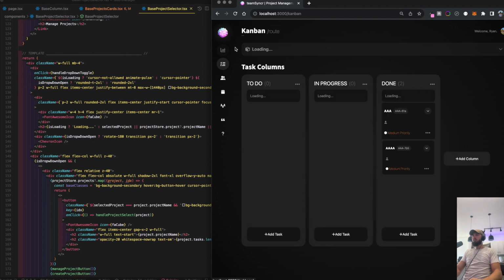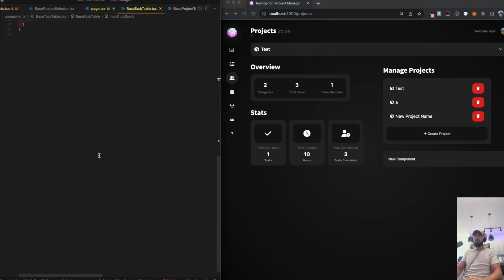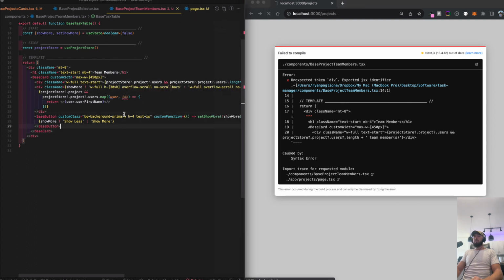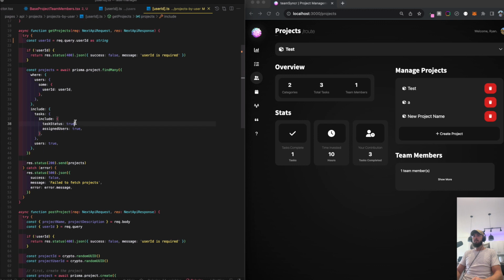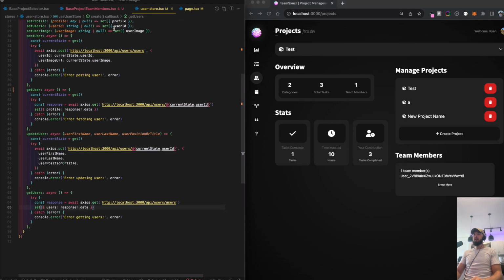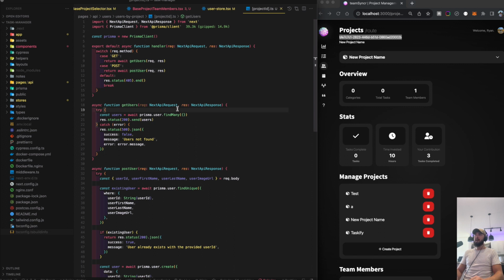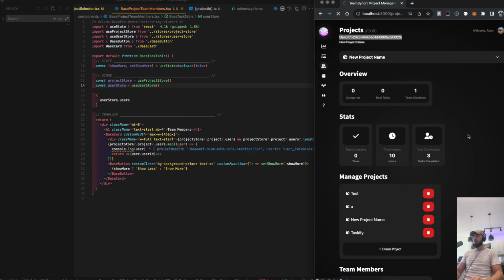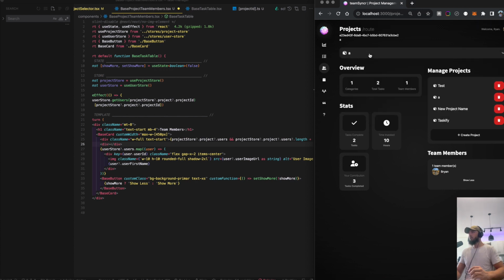Code Chronicles: Episode 47, Solutions to our System